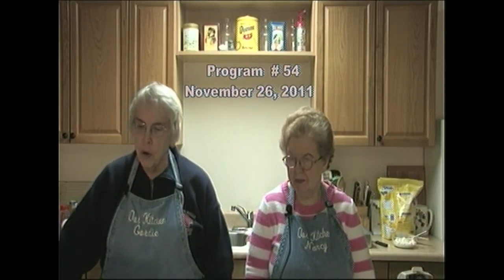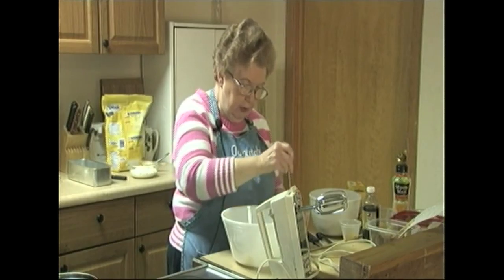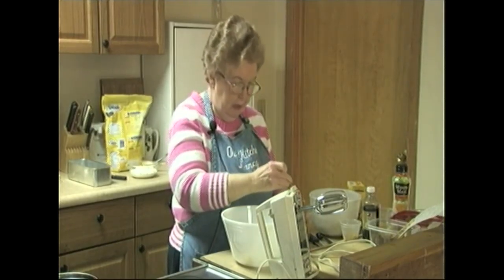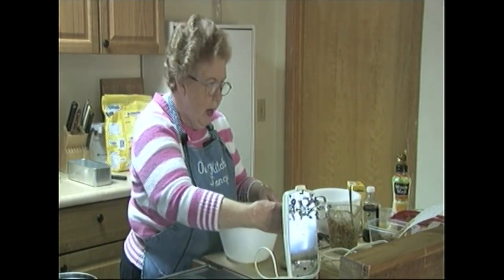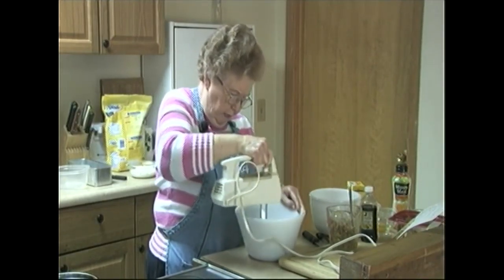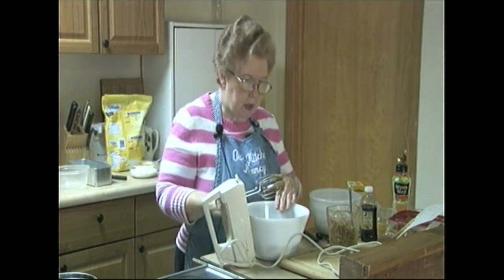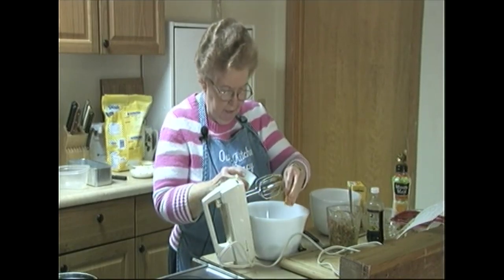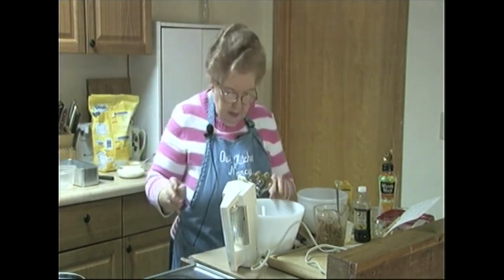Our Kitchen #54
Date -Nut Spice Bread with Orange Flavored Cream Cheese _ Bacon Cheddar Pinwheels _ Spiced Pumpkin Cheesecake.